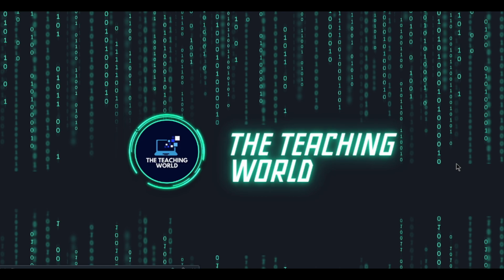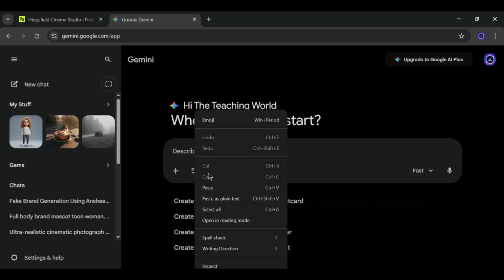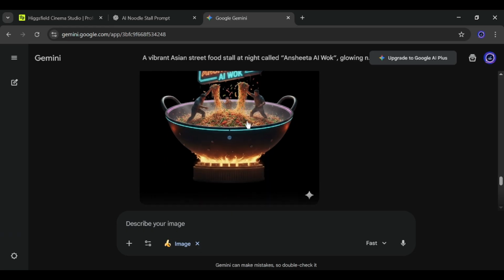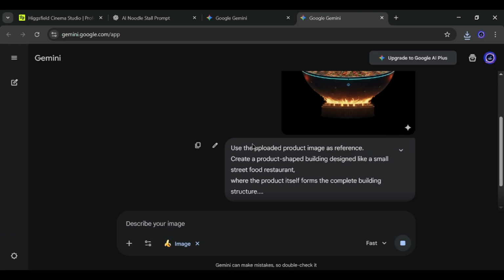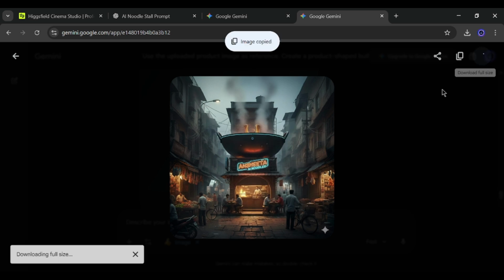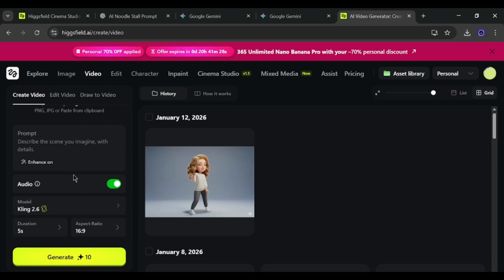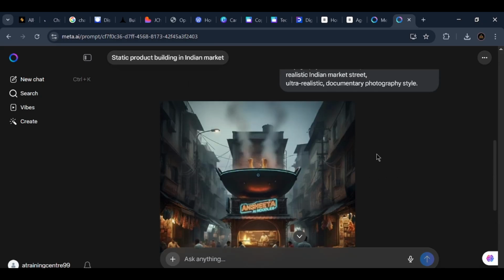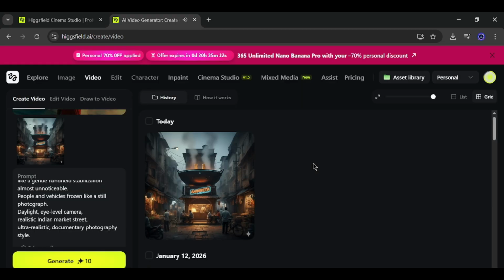How to Create a Street Stall Restaurant Using AI | Step-by-Step Tutorial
In this step-by-step AI tutorial, I’ll show you how to create a street stall restaurant using AI tools—from concept to final visual output. This tutorial is beginner-friendly and perfect for creators, designers, students, and anyone curious about AI-powered design workflows.

You’ll learn how multiple AI tools work together to create realistic street food stall visuals, restaurant concepts, and storytelling designs. I’m using popular AI platforms like Higgsfield AI, Kling AI, HeyGen AI, ChatGPT, Google Gemini AI, Pixverse AI, Google Veo 3, and Google Flow to bring the idea to life.

This tutorial is ideal if you’re interested in:
AI design, AI video creation, street food business concepts, restaurant visualization, content creation, or learning how AI can help turn ideas into visuals.

📌 Watch till the end to understand the complete AI workflow.